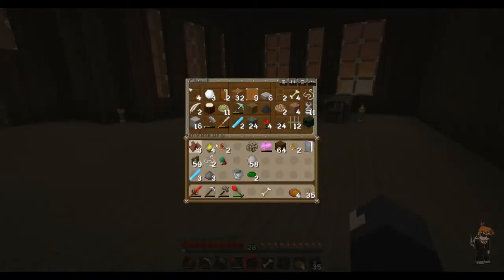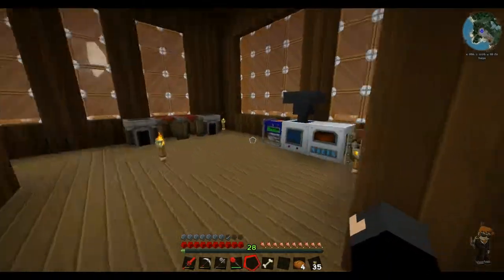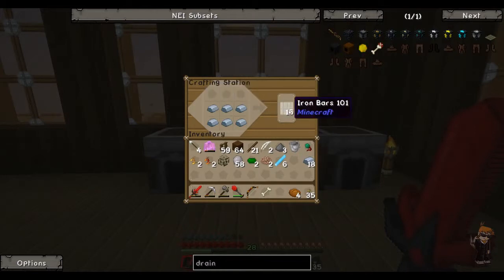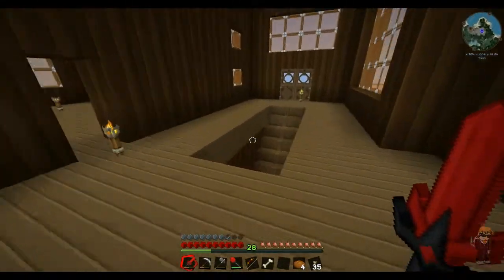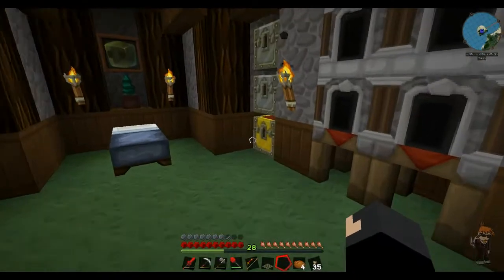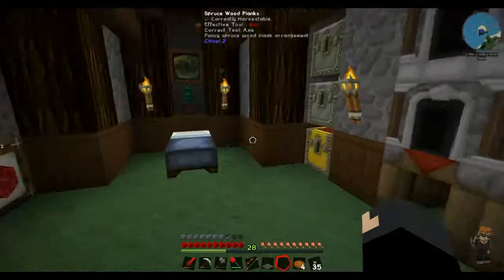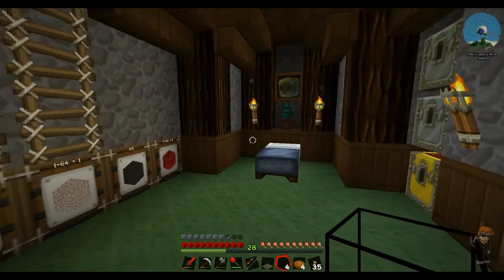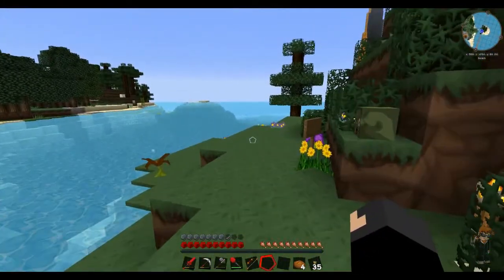FTB Infinity | Mushroom Castle | E011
FTB Infinity is the new 1.7.10 modpack from the feed the beast team.

World Seed: 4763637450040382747 ( BIOMESOP Enabled )